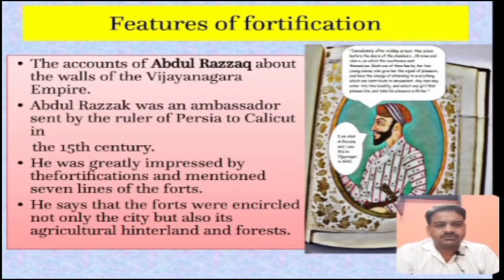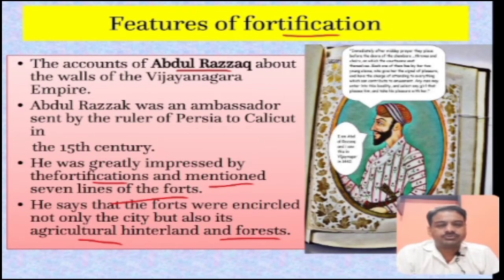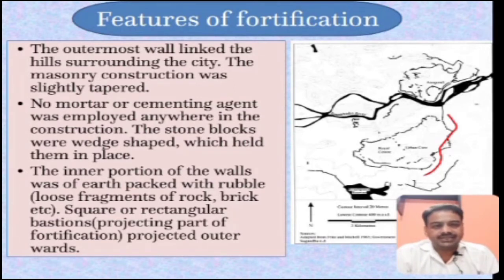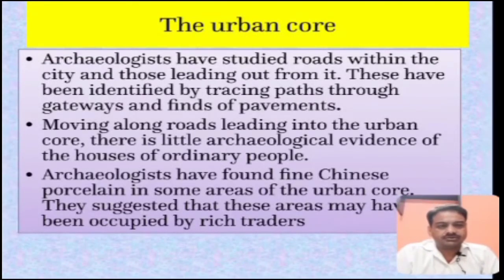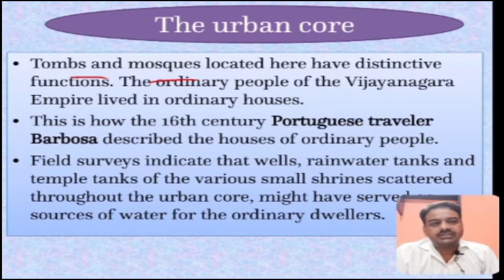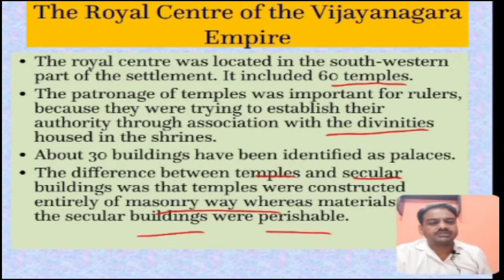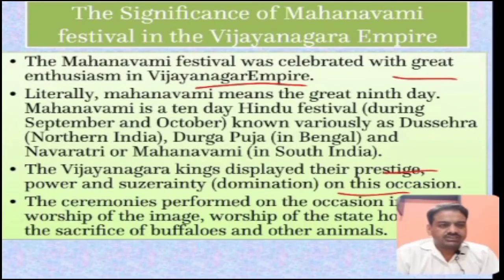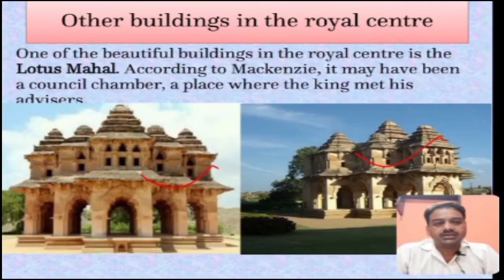An Imperial Capital Vijayanagara Part 3 XII History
History of Vijayanagara kingdom and the water resources and fortifications